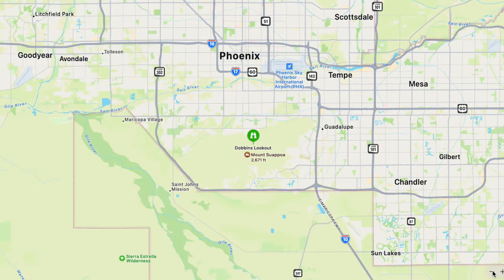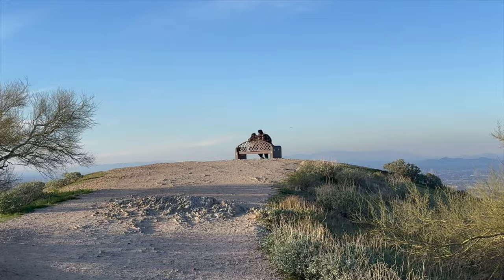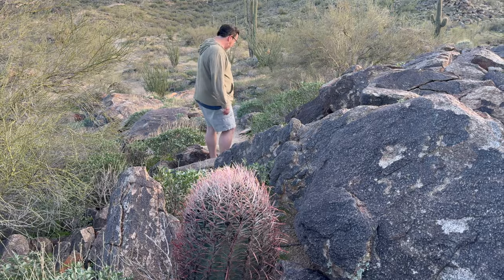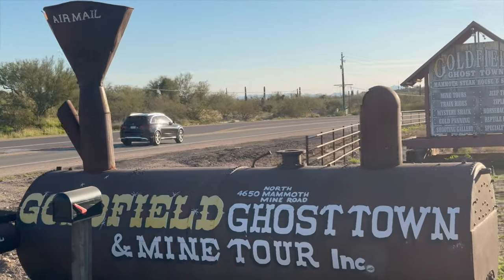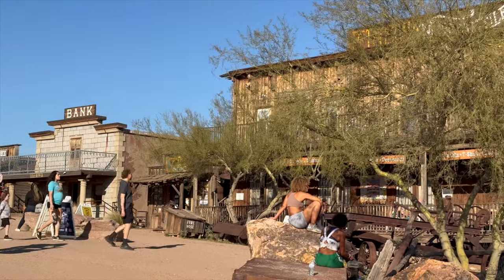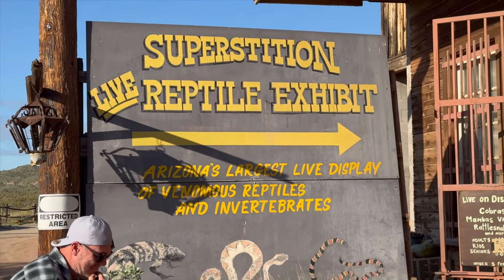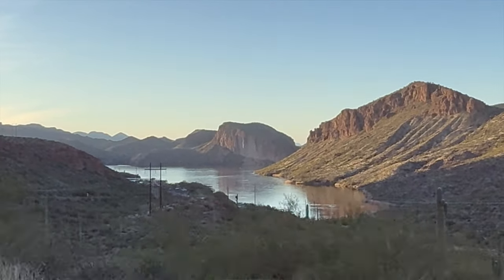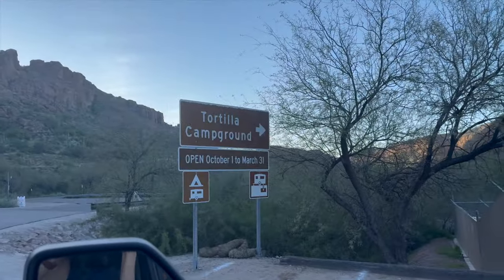Ep 150: Ghost Town and Scenic Drives in Phoenix // RV Life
The central corridor of Arizona is our favorite part of the Southwest. We were excited to find some new scenic drives around Phoenix, and an authentic Ghost Town to explore! BTW, you’ll always find links to the places and resources referenced in our videos in the description below! ⬇️

Come explore RV life with us as we live and work on the road!

TIMESTAMPS for this video:
0:00 South Mountain Park & Preserve
1:00 Dobbins Lookout
2:23 Buena Vista Lookout
4:01 Gila Valley Lookout
4:55 Thanks Jim & Michelle
5:14 Goldfield Ghost Town
8:08 Canyon Lake

▶︎ Music from Uppbeat (free for Creators!)